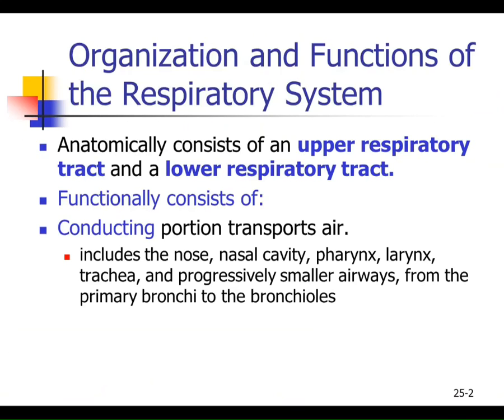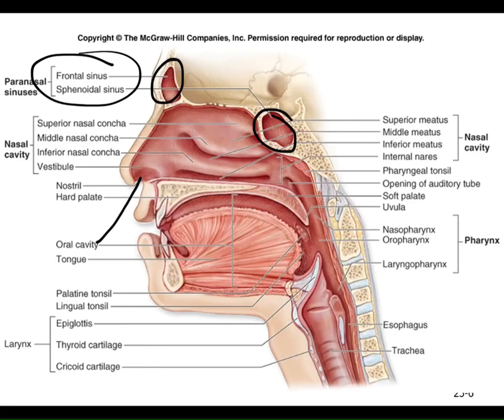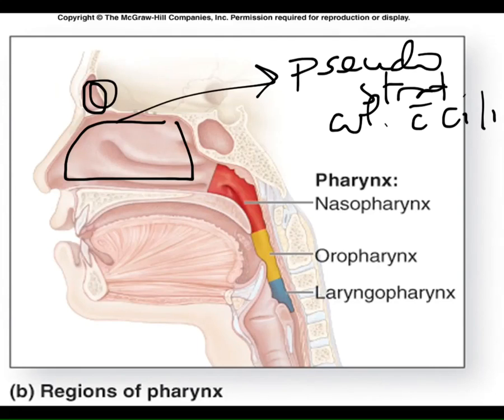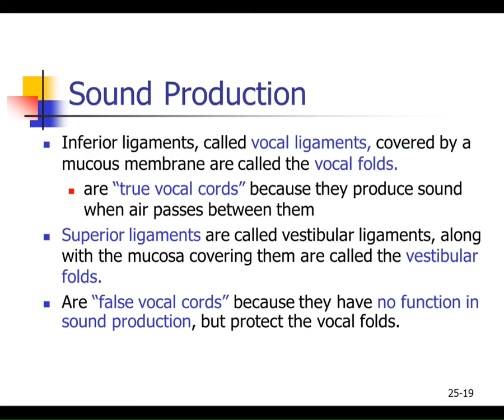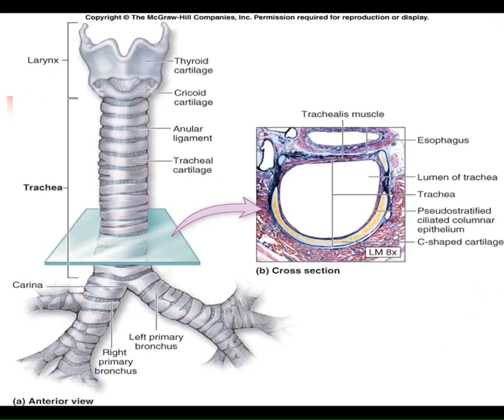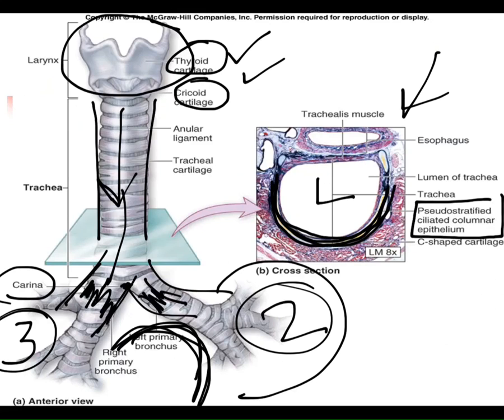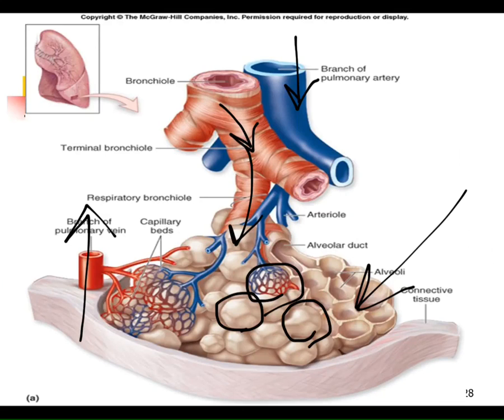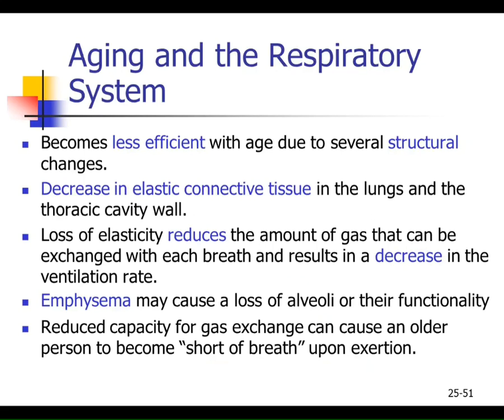Macauley BIOl 105 Summer 2014 Lecture 17 7/16